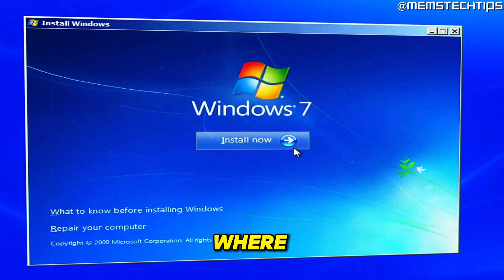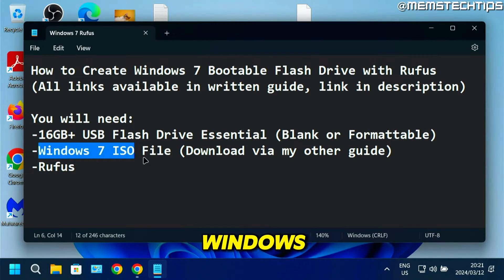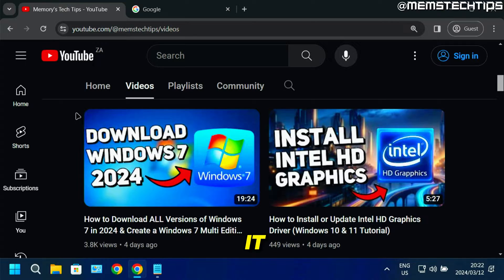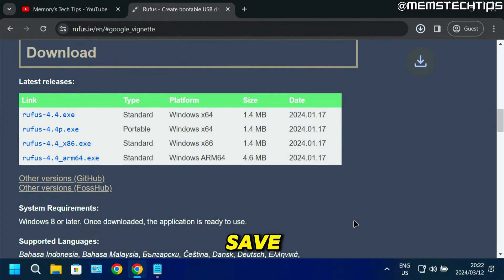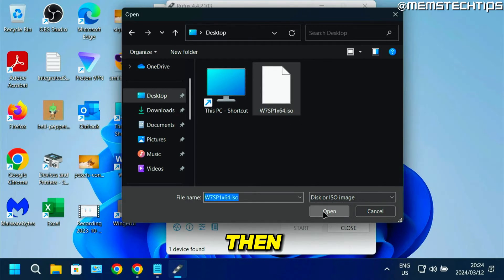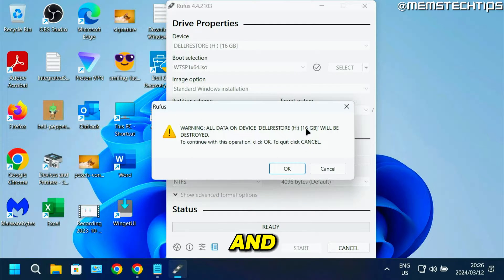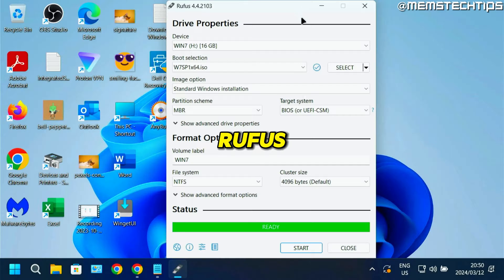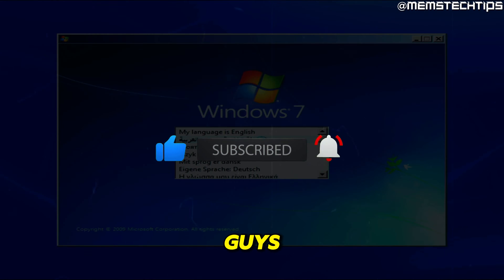How to Create a Rufus Bootable USB with a Windows 7 ISO File (Tutorial)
In this tutorial video, I'll show you how to create a Rufus bootable usb using the official Windows 7 iso file. So, if you've been looking for a Rufus tutorial on creating a bootable Windows 7 flash drive, this video is for you as I'll take you through the entire process step-by-step.